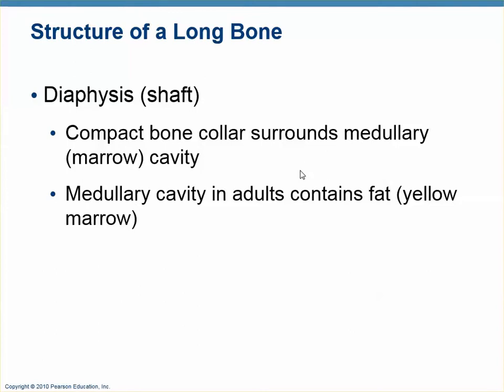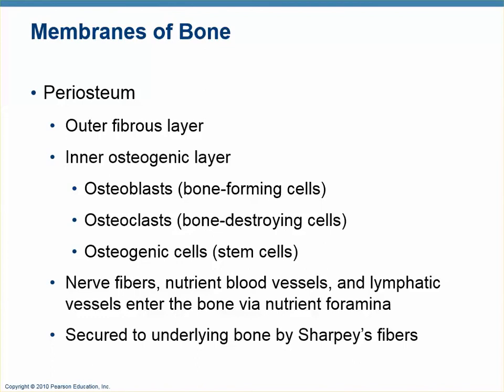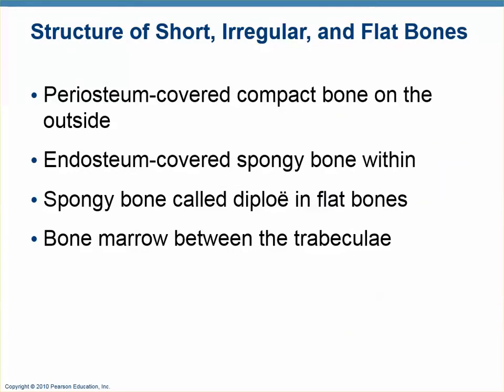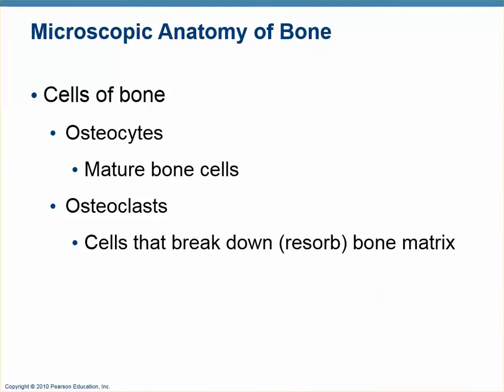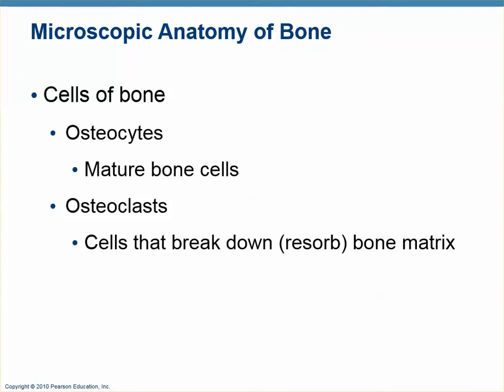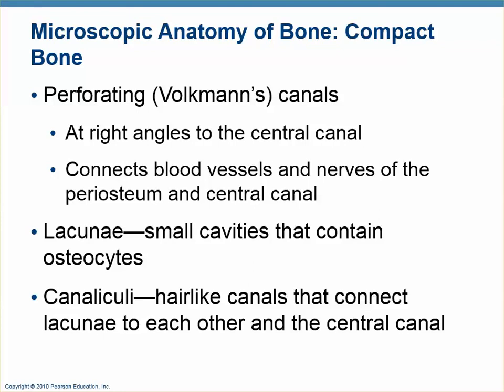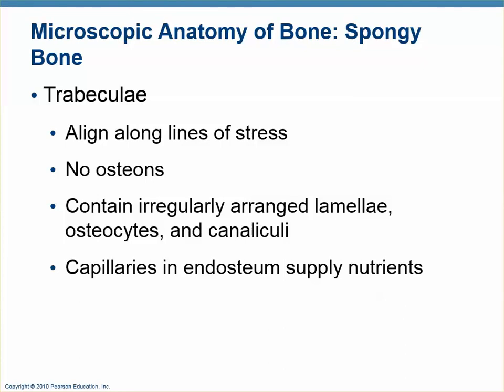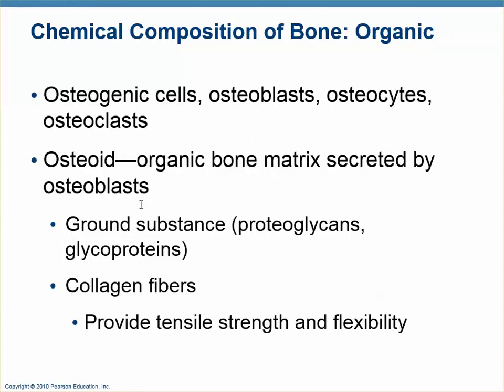NURS1531 chapter6a bone tissue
long bone, bone tissue